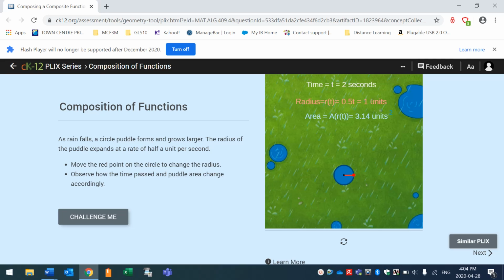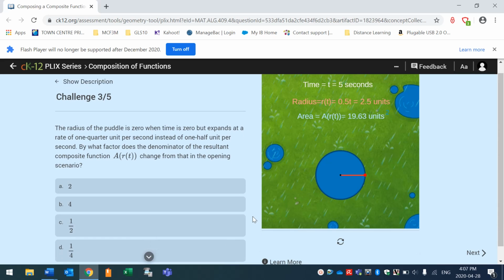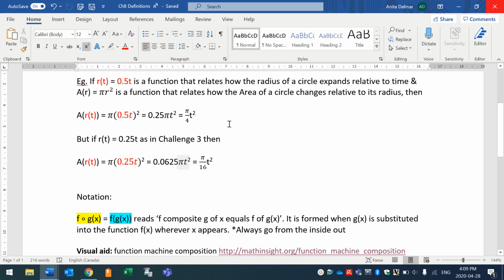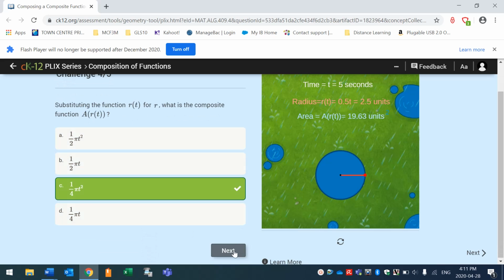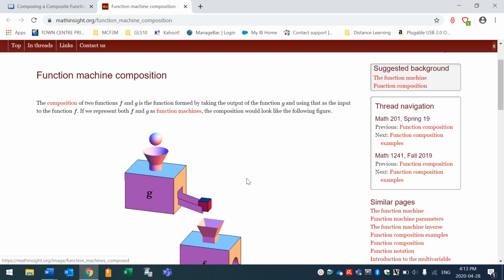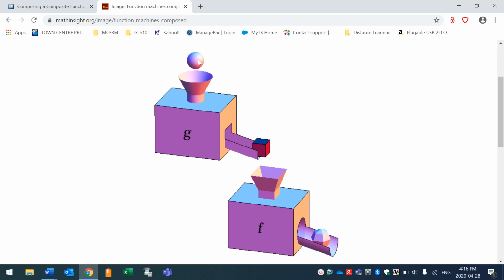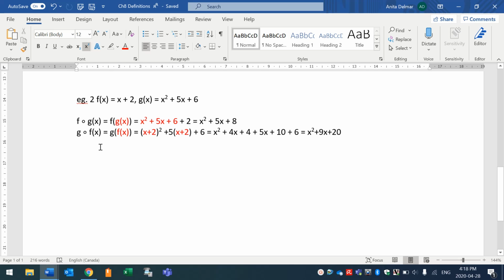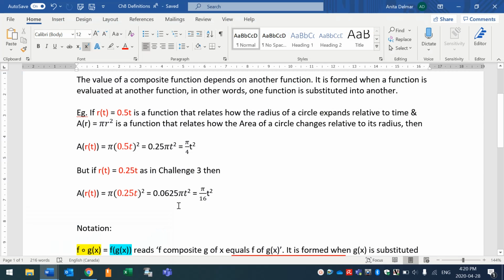8.3 Composite Functions Intro